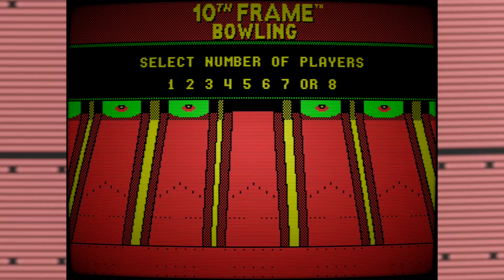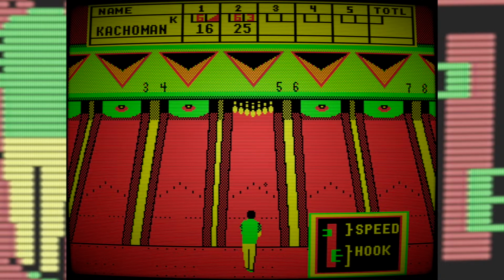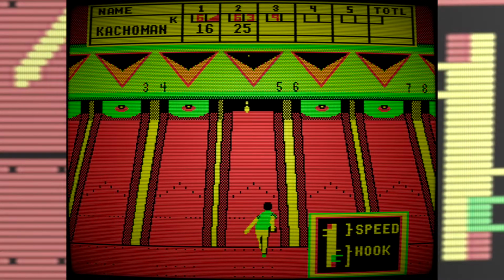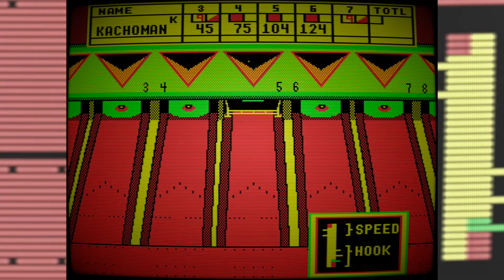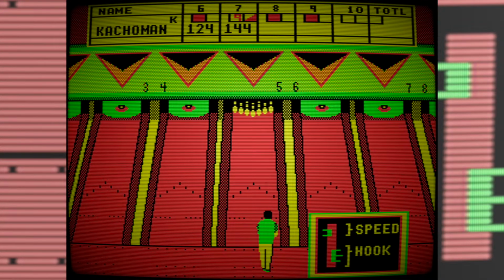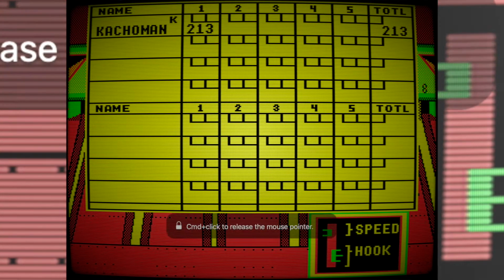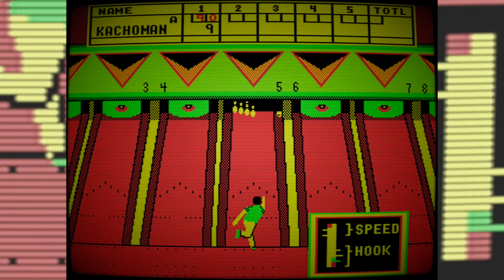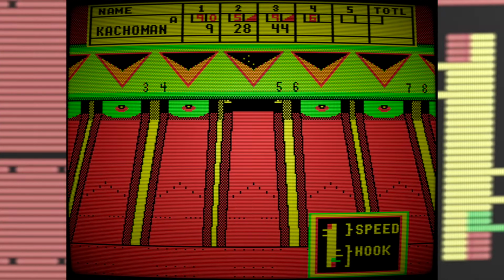10th Frame Bowling by Access Software for DOS 1987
A very good bowling simulator for the time, 10th Frame Bowling was available in many formats with the Atari ST version looking and sounding the best. This is the DOS version and while not at the Atari ST quality, its gameplay holds up quite well.

Use arrow keys and spacebar controls.